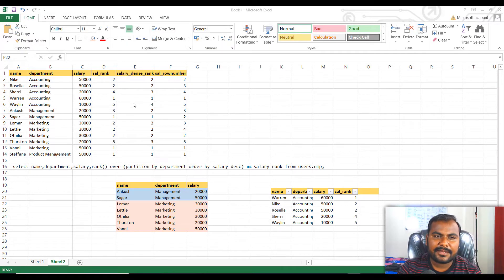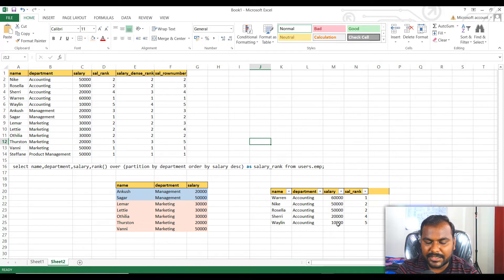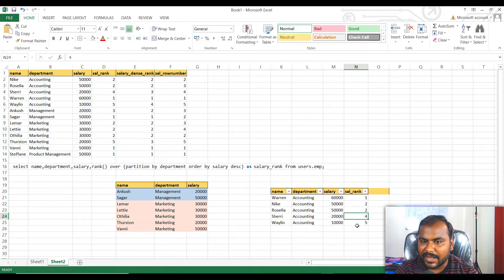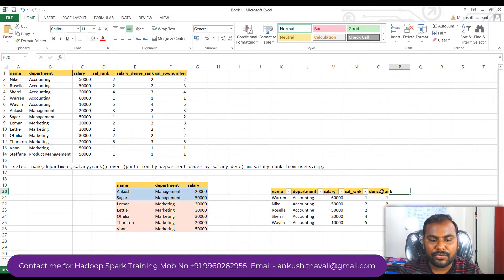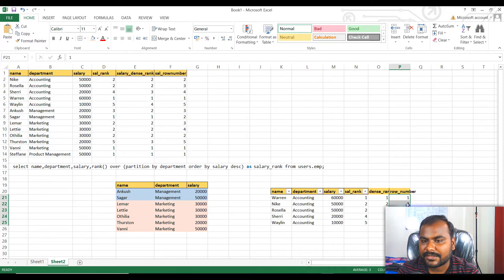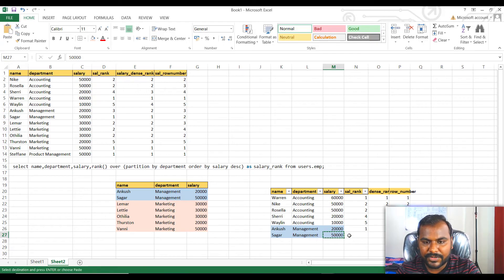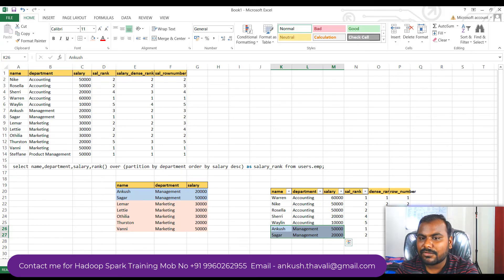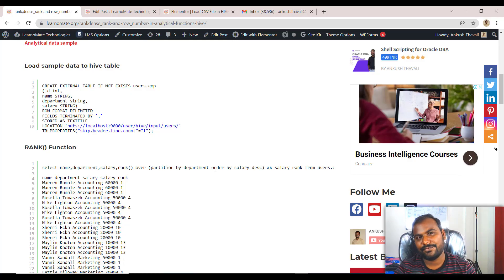RANK,DENSE_RANK,ROW_NUMBER Hive Analytical Function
Basic Unix Commmand for Oracle DBA